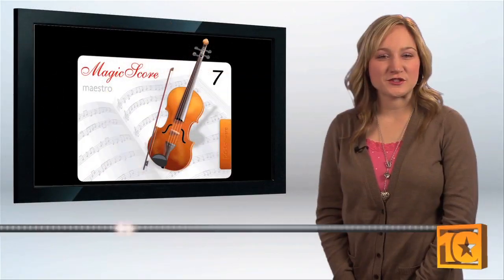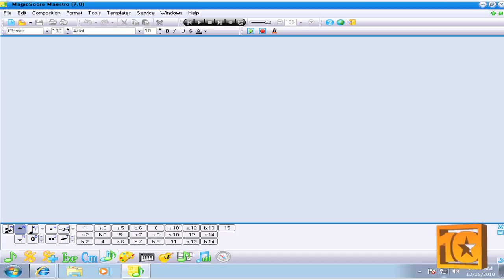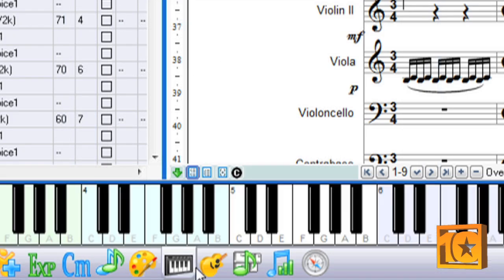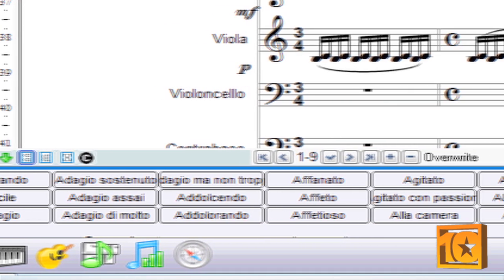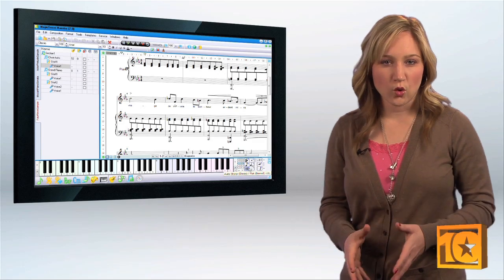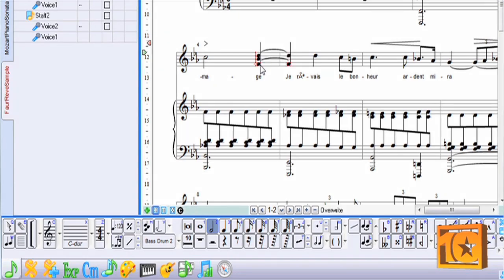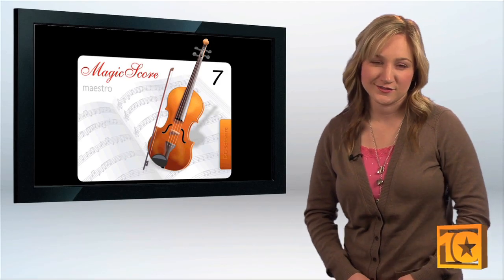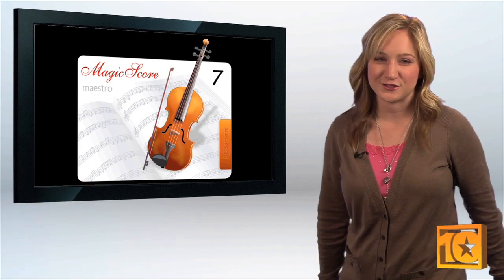Music Notation Software Review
Music Notation Software Review. MagicScore - the leading music notation and music composition software.
Unique music notation software for MS Word - Maestro Notation for MS Word